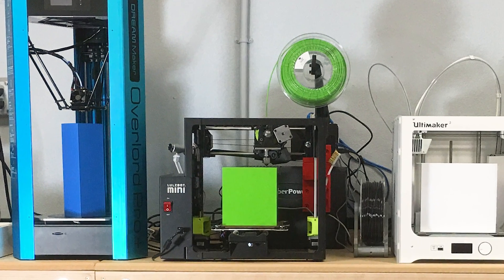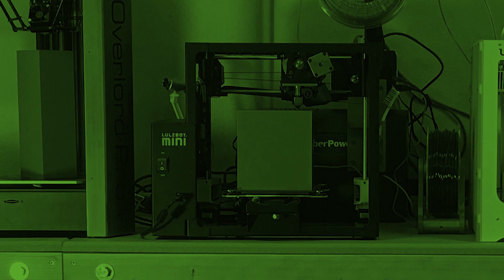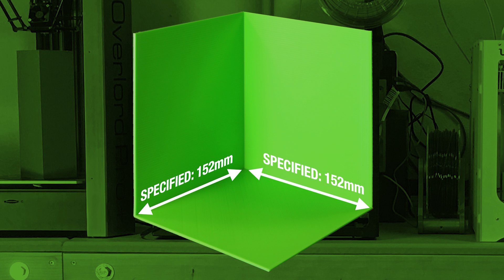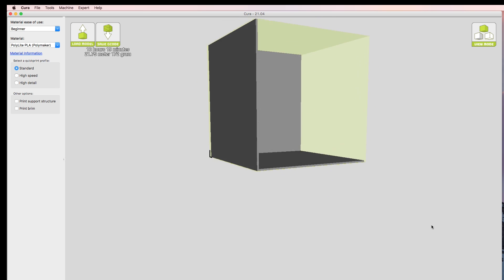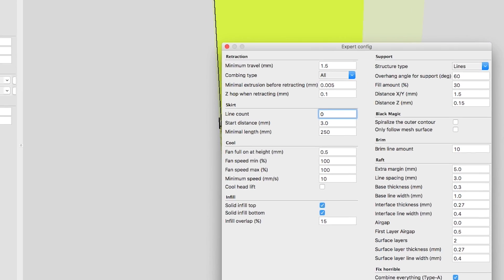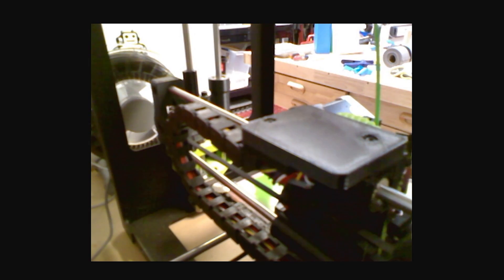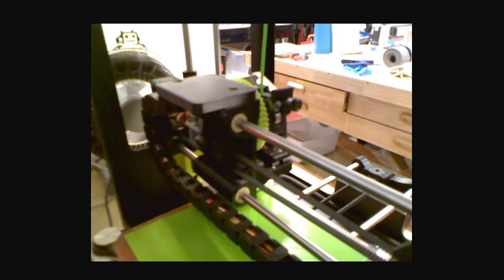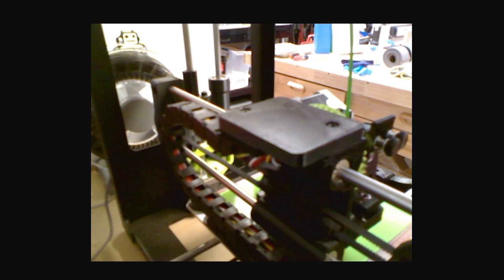LulzBot Mini maxes out its print area: it can do it!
This is an update to our previous build area video. In this clip, you'll learn the secret setting you can use to allow the LulzBot Mini to completely max out its build area.